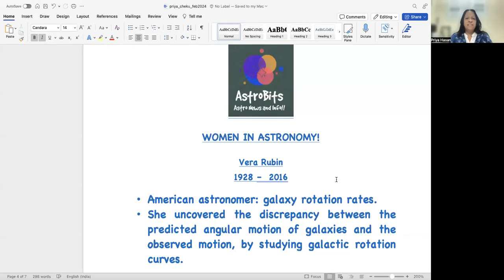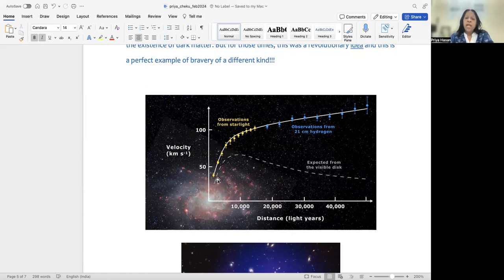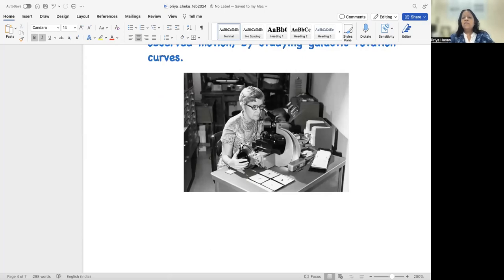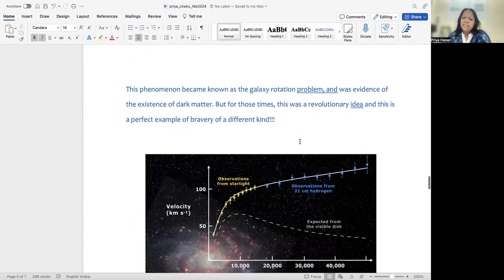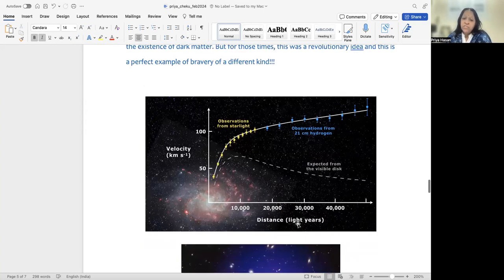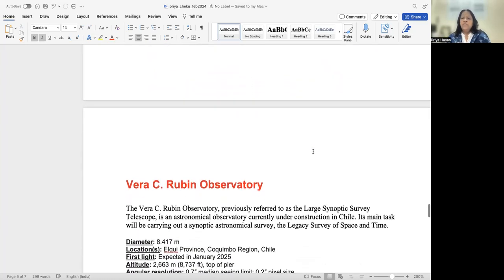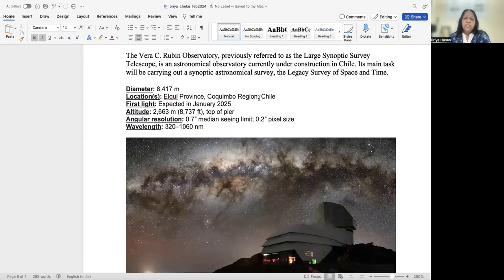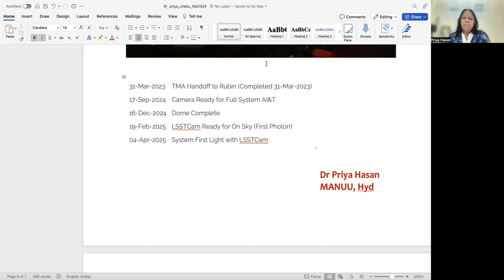AstroBits2: WOMEN IN ASTRONOMY: Vera Rubin and the Observatory